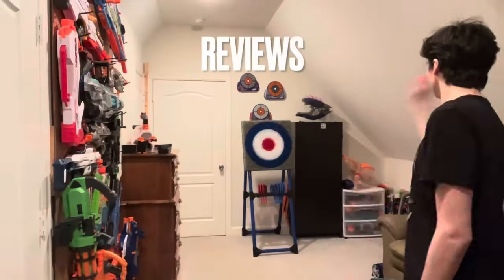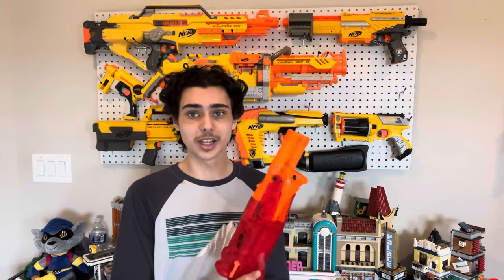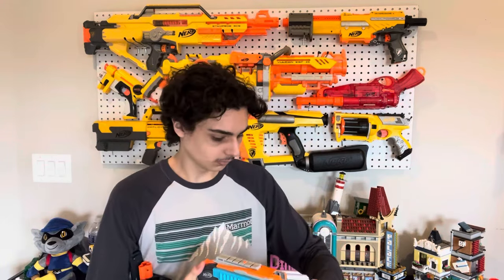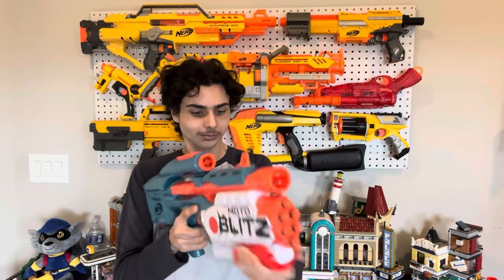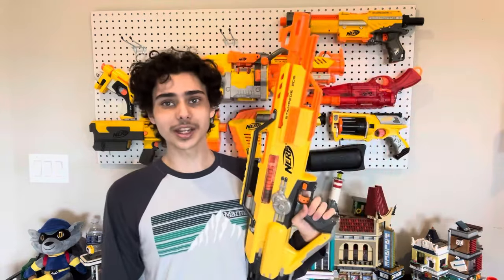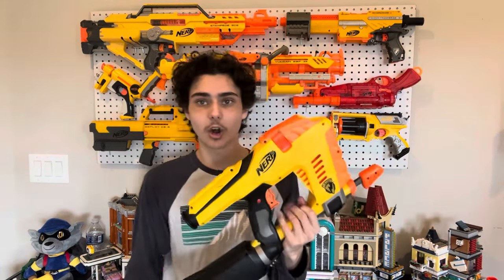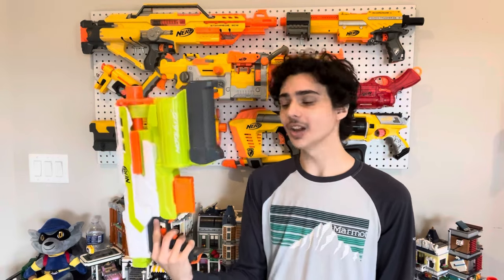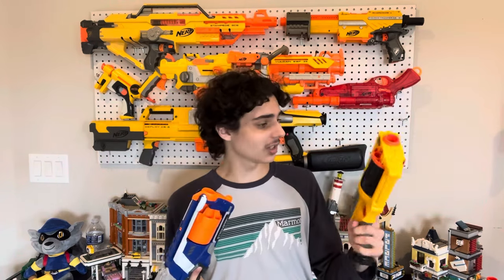Top 10 Favorite blasters (updated 2024)